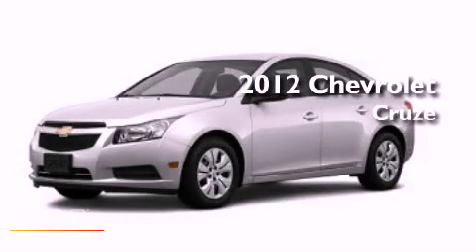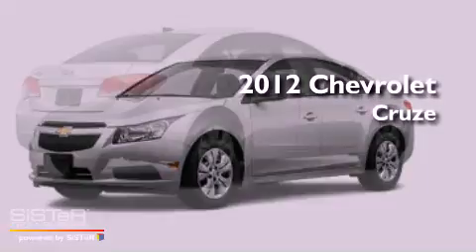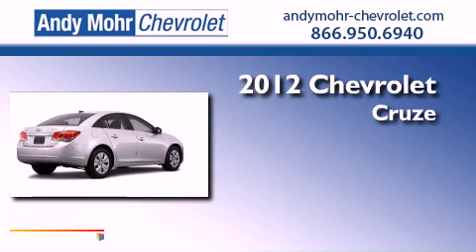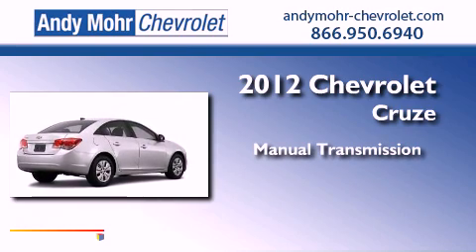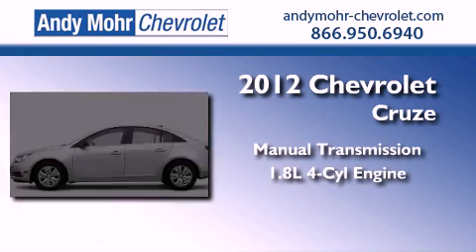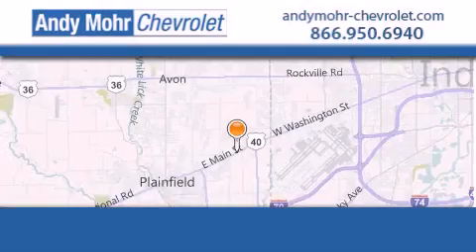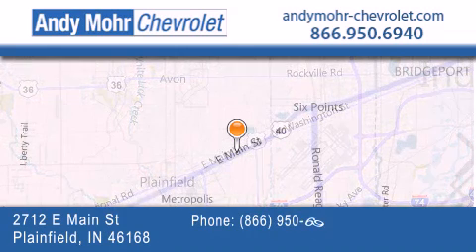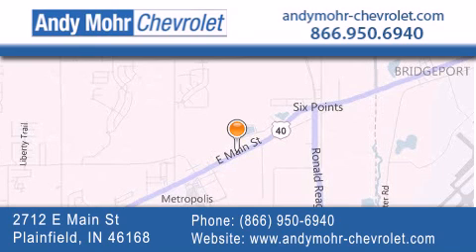2012 Chevrolet Cruze Indianapolis IN 46168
Year : 2012
 Make : Chevrolet
 Model : Cruze
 Engine : 1.8L I4 16V MPFI DOHC
 Trans . : Manual
 Exterior : Summit White

 Interior : Jet Black
 Stock : PC2243

 2712 E. Main Street